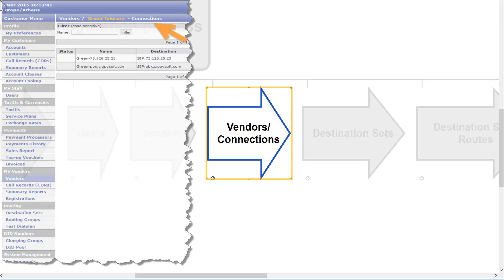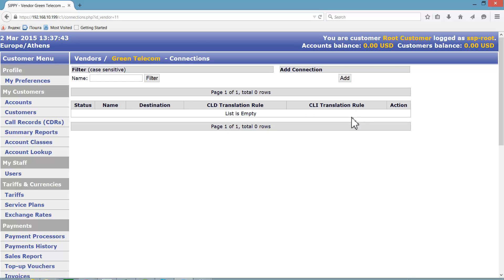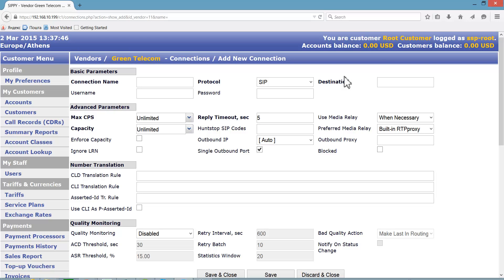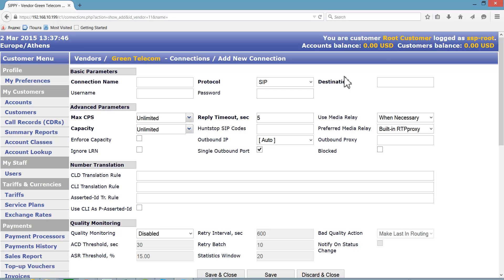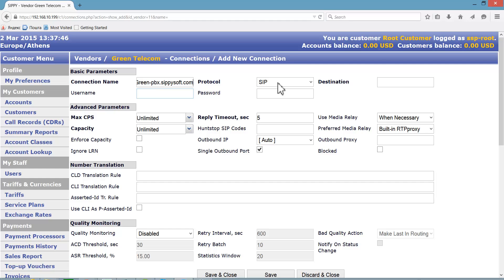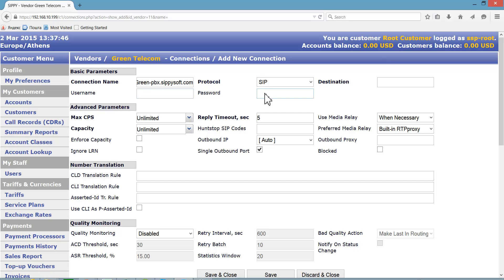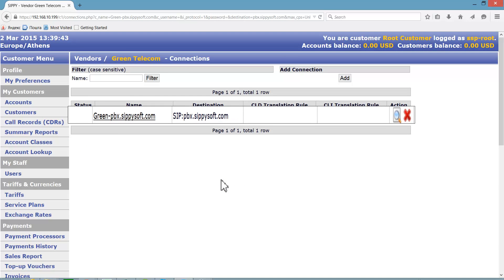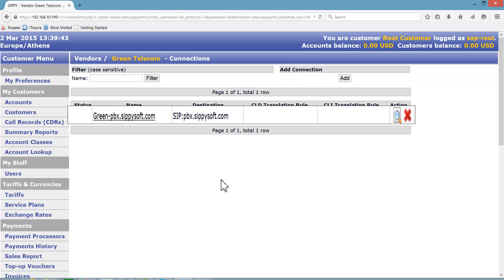Basic 5 - Connections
Sippy Softswitch Connections Configuration